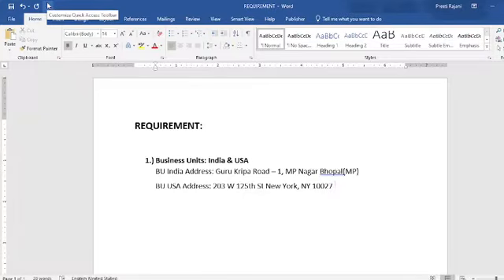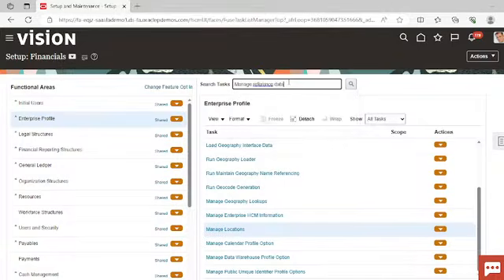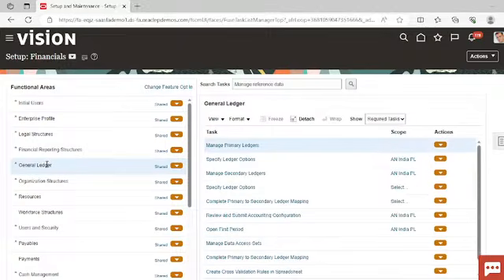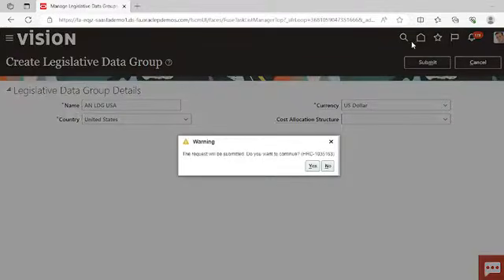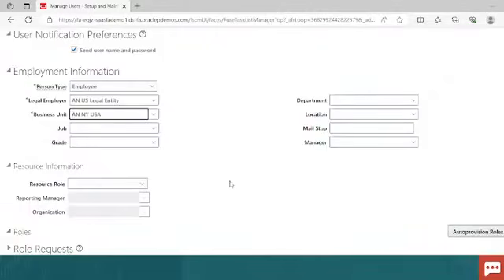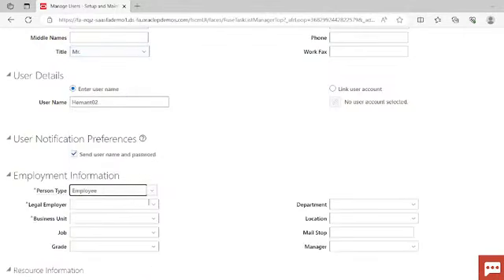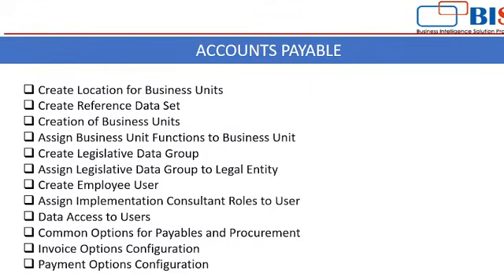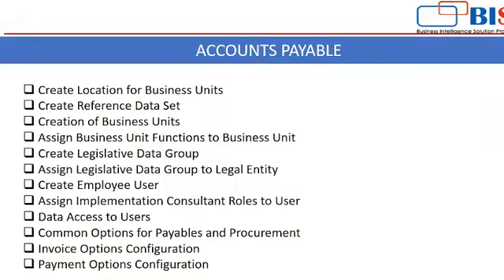Fusion AP with Basic Configuration and Transaction Process | Arrow Net Group AP Configuration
Accounts Payable Transaction Process Based on Case Study